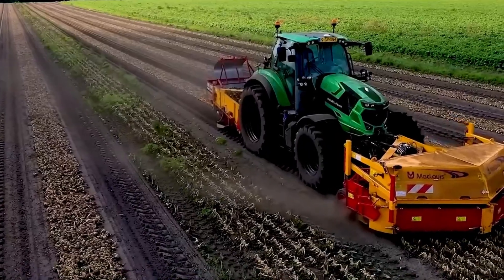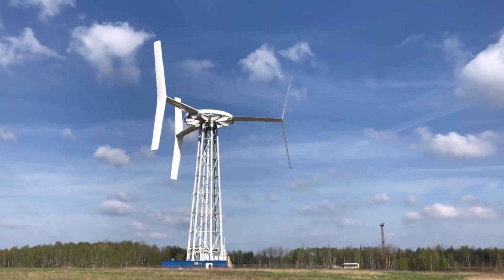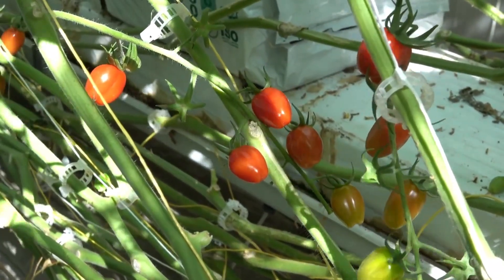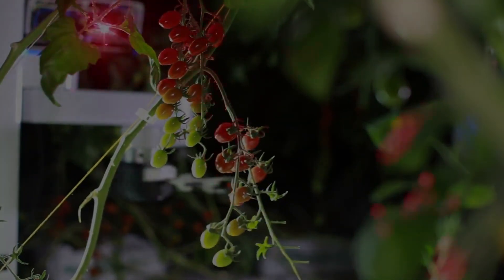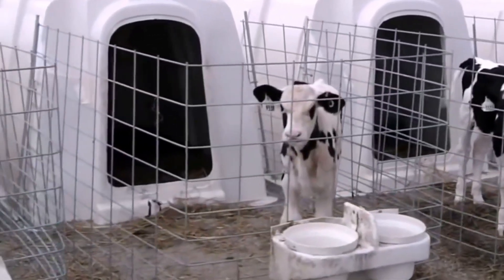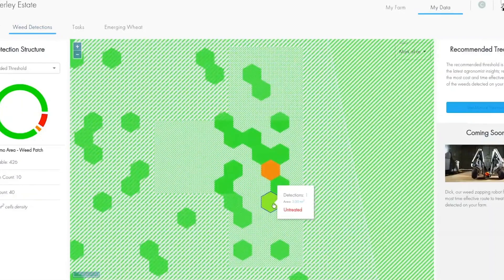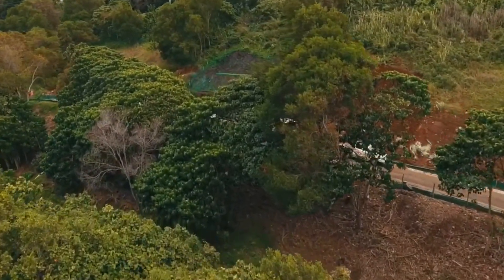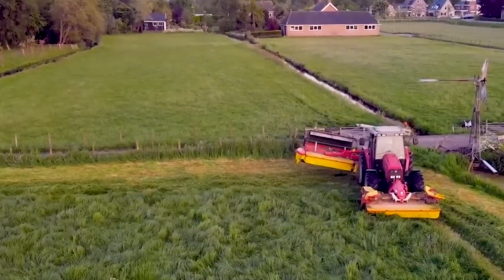Mind Blowing Agricultural Machines And Tools That Are On Another Level #9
Welcome to a realm where sustainability, innovation, and agriculture converge to create a harmonious ecosystem. In this video, we unveil a line-up of extraordinary machines and tools that are reshaping the way we grow food and raise livestock. Experience the power of vertical wind turbines, harnessing renewable energy to sustainably power farming operations. Witness the efficiency and precision of automated tomato harvesting robots. Explore the transformative potential of precision livestock feeding systems in optimizing animal nutrition. Discover the accuracy and effectiveness of crop-sensing robotic weed control. Finally, delve into the world of advanced soil erosion control measures that safeguard precious topsoil. Together, they paint a picture of a future where agriculture is both productive and regenerative.